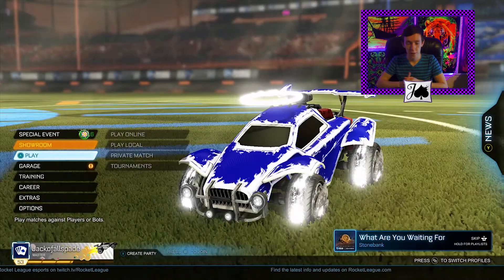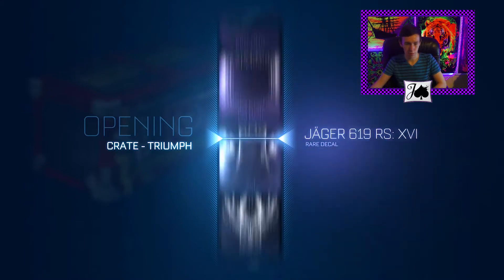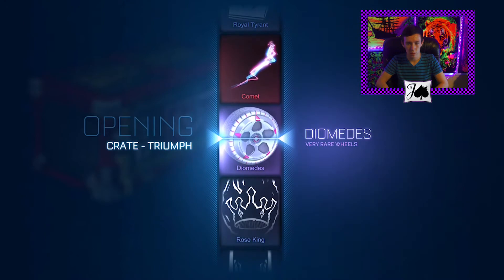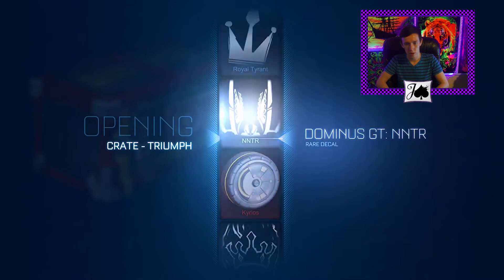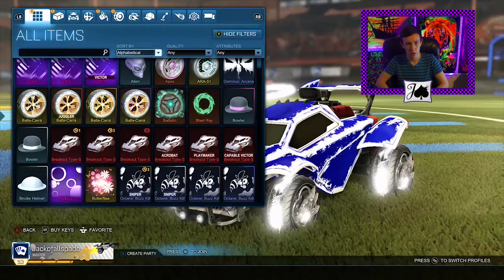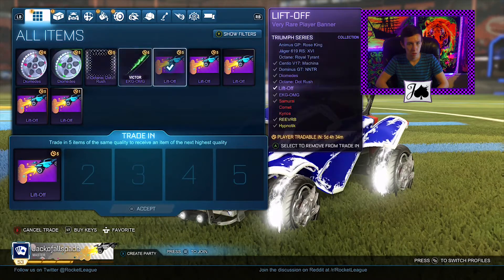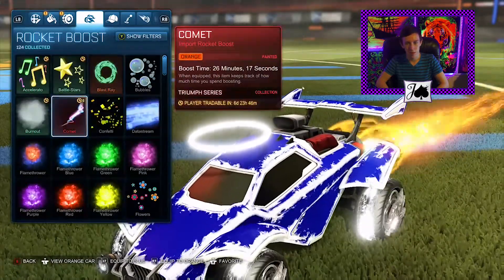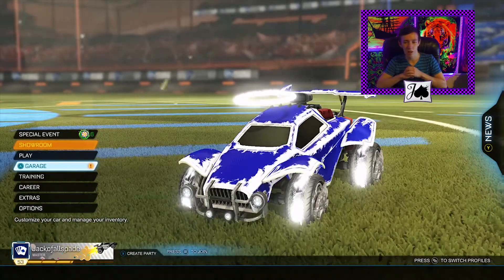4 More Triumph Crates - Finally Got My Painted Comet!! (Rocket League)